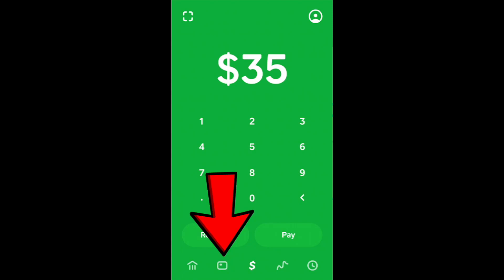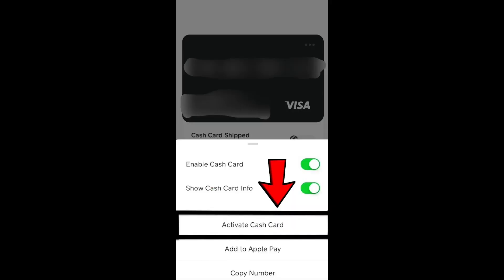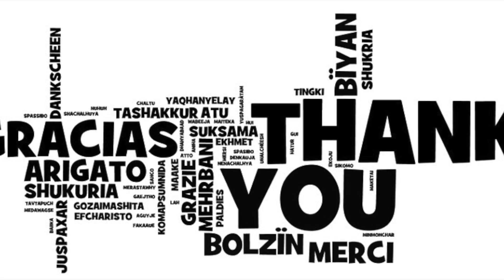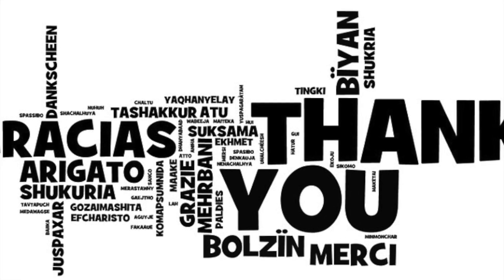How to activate Cash App card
In this video we gonna talk about how to activate Cash App card.